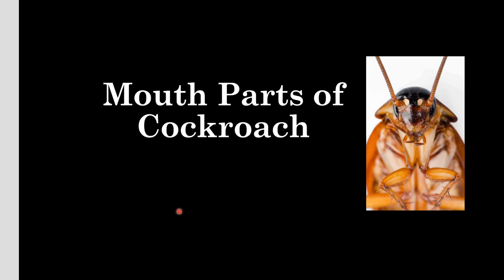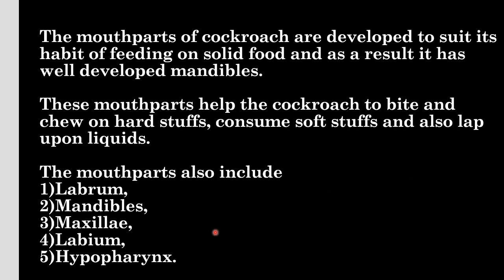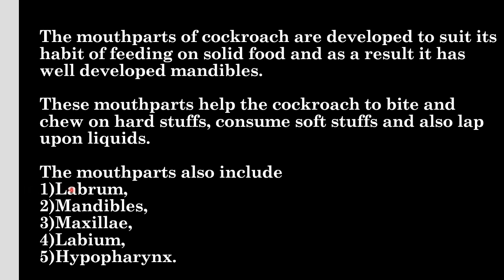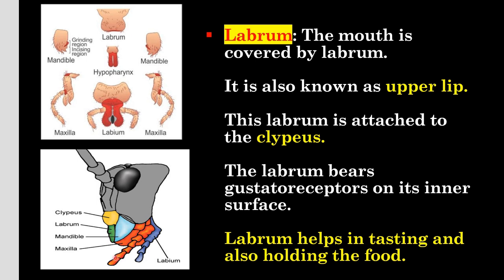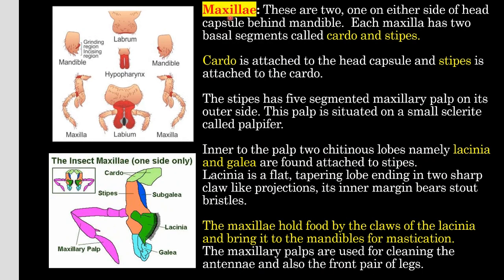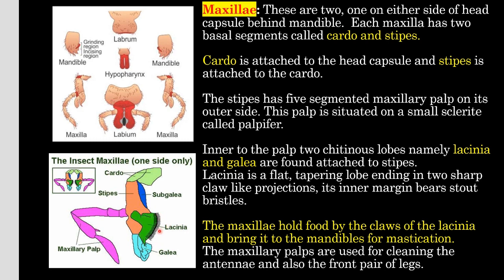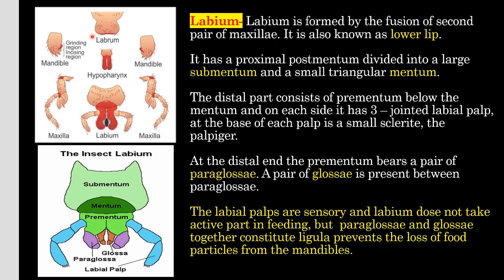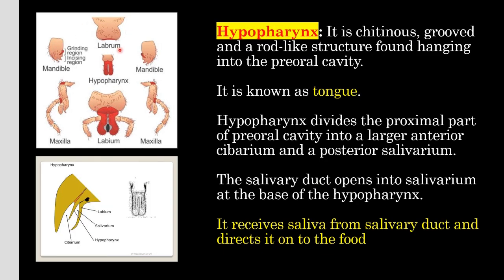Mouth parts of cockroach I In detail I NEET, BSc